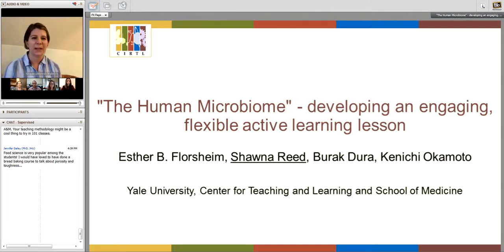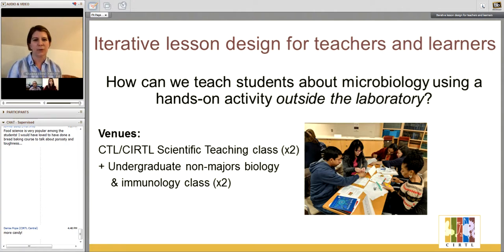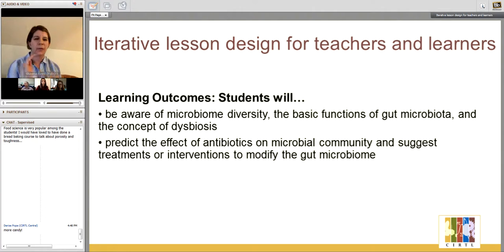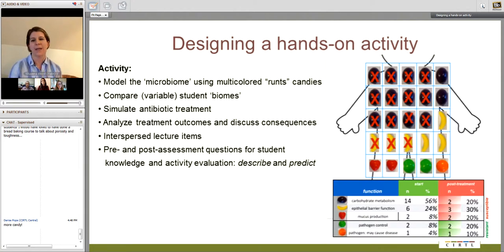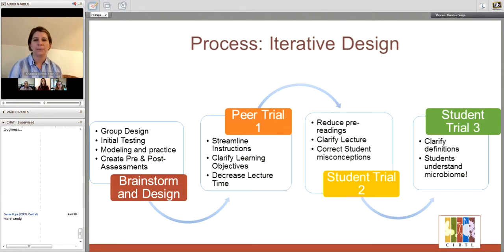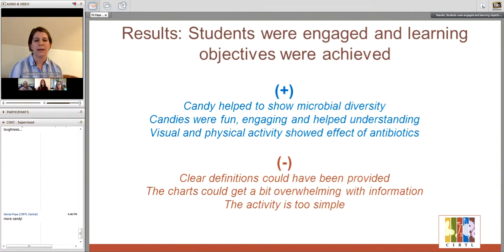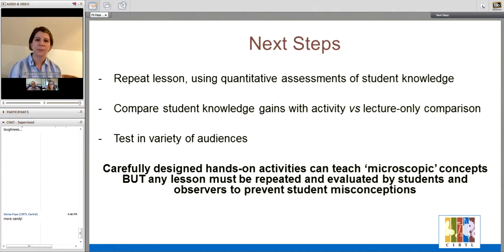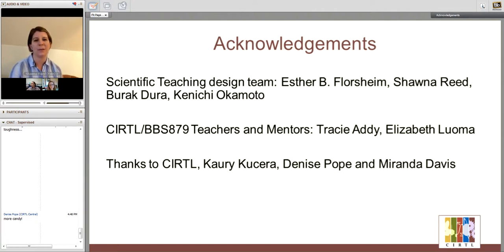Shawna Reed Teaching-as-Research Presentation (Spring 2018)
“ ‘The Human Microbiome’ - developing an engaging, flexible active learning lesson”
Presentation by Shawna Reed (Yale University) at the Spring 2018 CIRTL Teaching-as-Research (TAR) Presentations, held on 4/18/18.